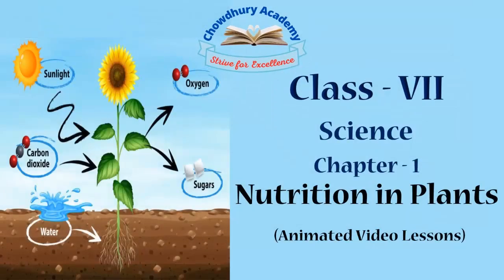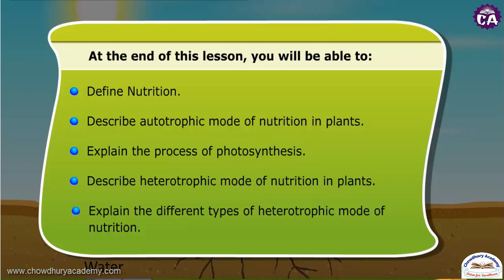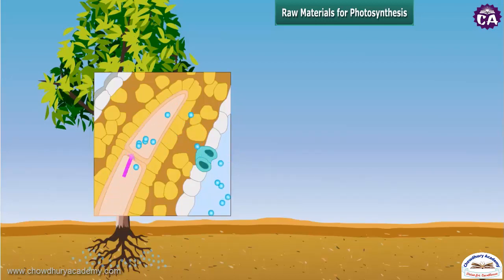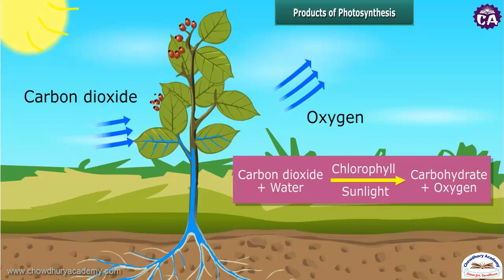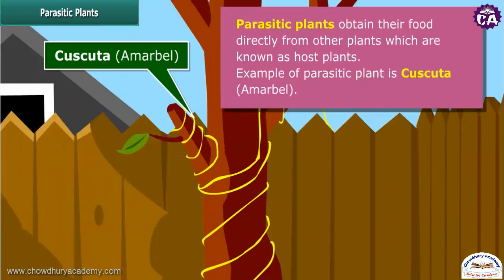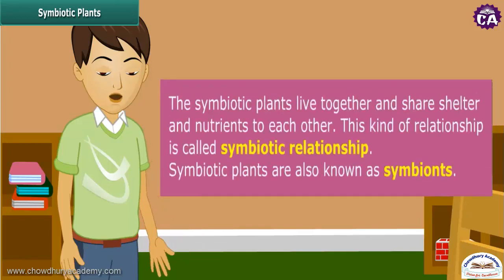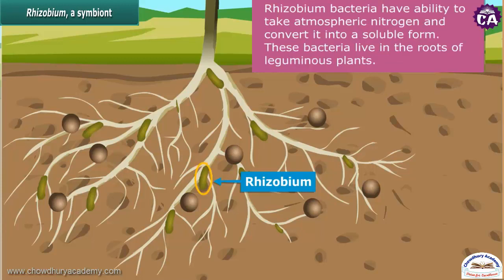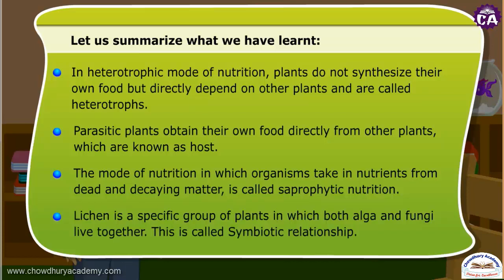Nutrition in Plants |Chapter 1 |Class-7 |Science | (NCERT / CBSE / ICSE )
(NCERT/CBSE/ICSE)

No doubt you will be expert regarding Nutrition in Plants after that.
About us :
Links and Resources:
Download App: